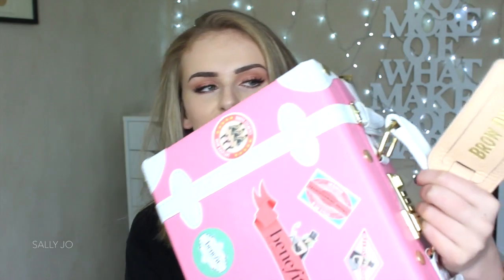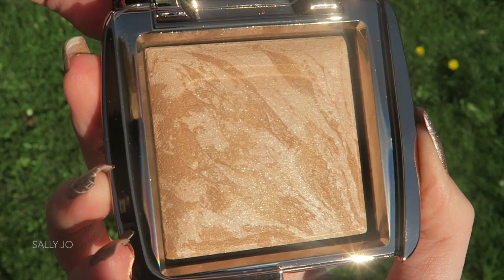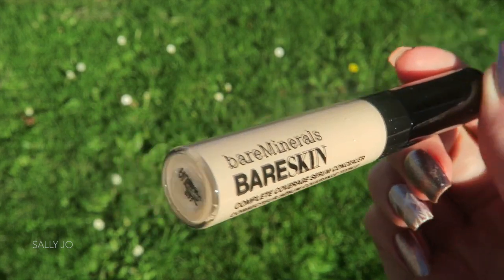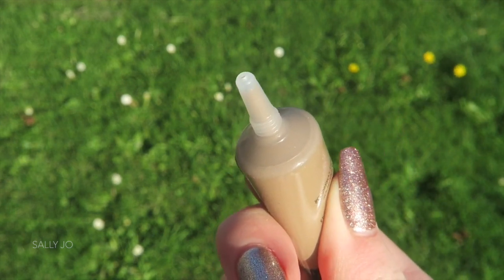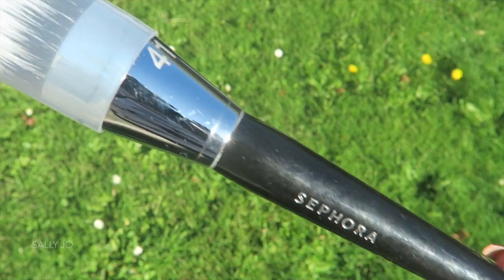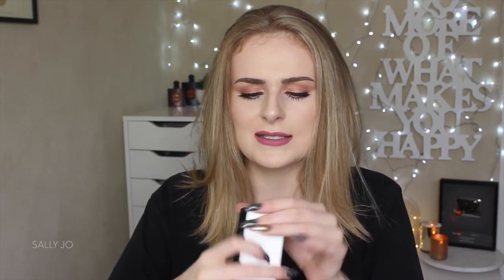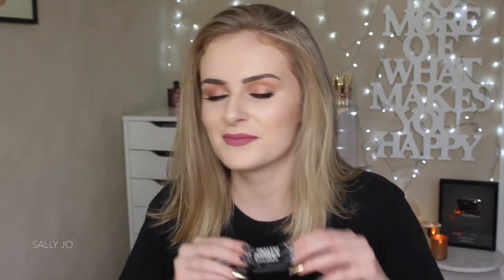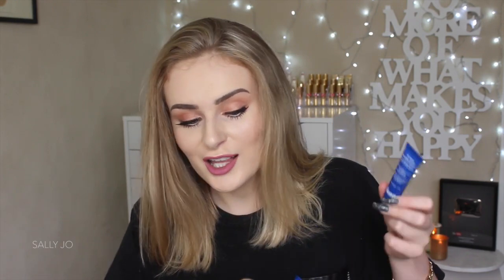AMERICA HAUL 2 // 3 Bags at Sephora, Makeup Heaven!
MAKEUP YAAAAAAY! Who doesn't love a massive makeup haul!? This is part 2 of my Las Vegas / America shopping haul, in this vid I show you 3 bags of Sephora goodies along with swatches and product close ups! What should I use in tutorials first!? x
| Online stores I love to shop on! |
| SOCIAL MEDIA | Chat with me!
Hey what's up hello, I'm Sally Jo! I'm a Beauty and Fashion YouTuber from New Zealand! I upload NEW videos every SUNDAY and WEDNESDAY - and I also chuck up random bonus videos from time to time ☺️ I would love it if you subscribed to my channel by clicking the red button above! It's 100% free!!  . On this channel you will find MAKEUP VIDEOS (How-to's, Tutorials, Hauls, Swatches and so on!), FASHION VIDEOS (Try-On Hauls, Outfit Ideas, Money-saving tips!), TRAVEL VIDEOS (Follow Me Vlogs, Tips for packing) and LIFESTYLE VIDEOS (D.I.Y. Natural products, Funny Challenges with Friends and more)! Much love and thanks for stopping by! xxx